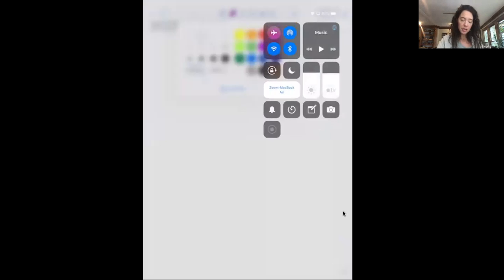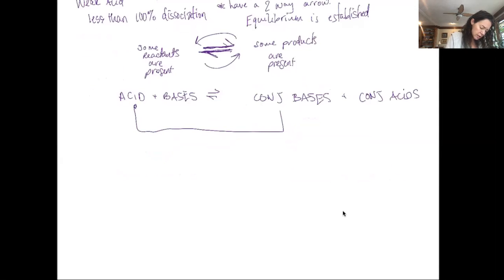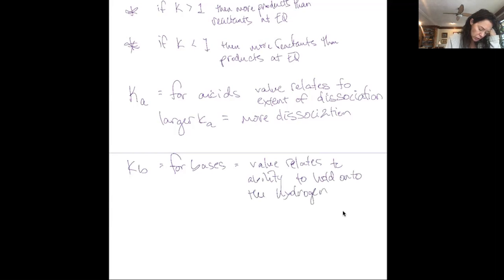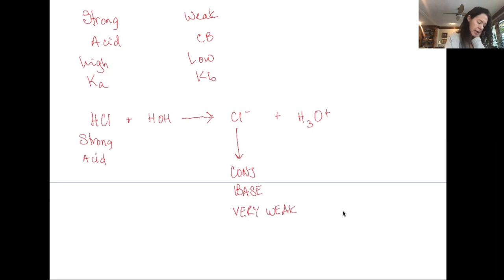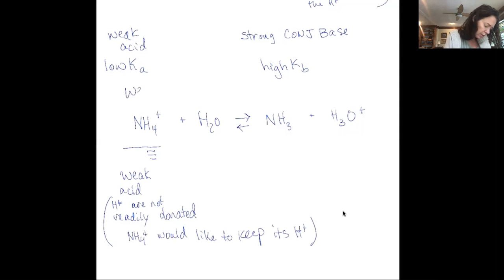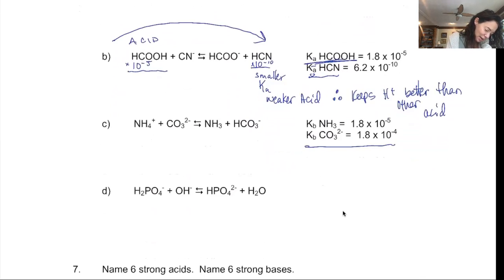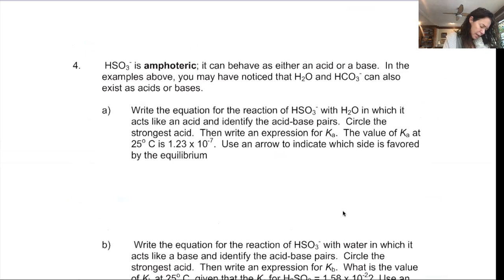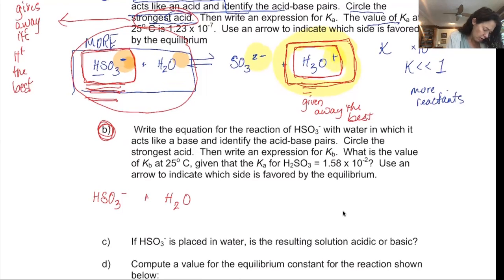topic 4.8 conjugate acid base pair relationships